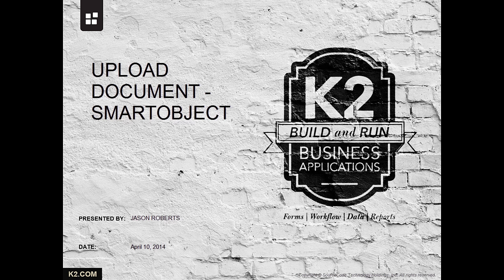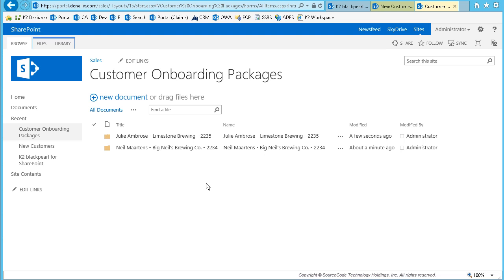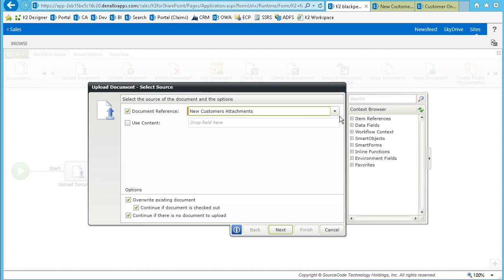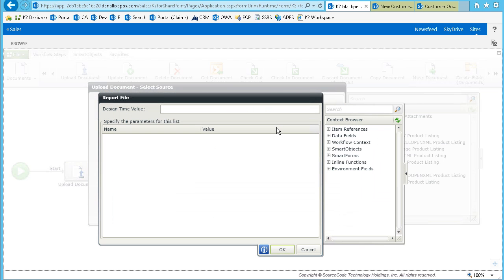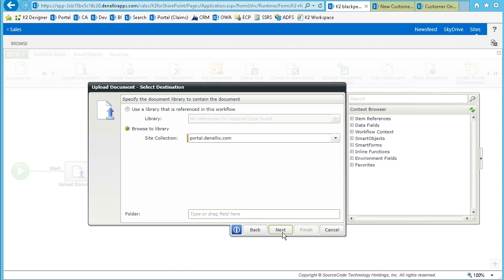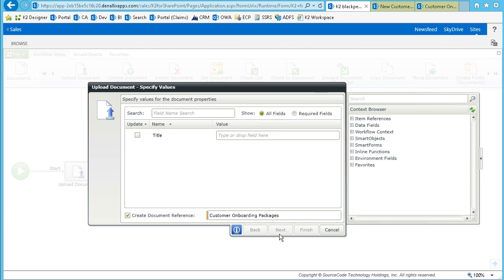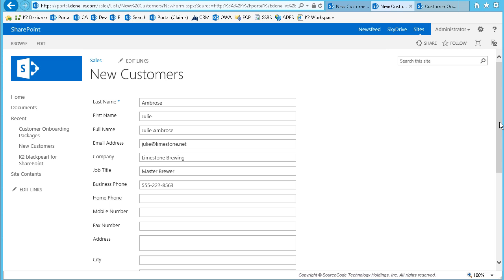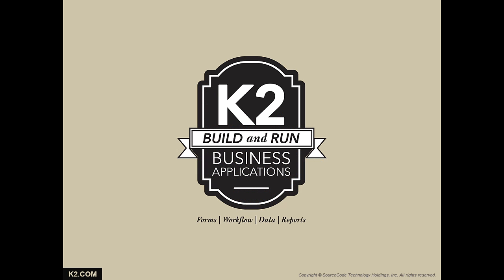K2 Designer Wizard - Upload Document (using SmartObject File property)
This video explains how to use the Upload Document wizard in K2 for SharePoint to upload a file to SharePoint, with the file provided by a SmartObject File property